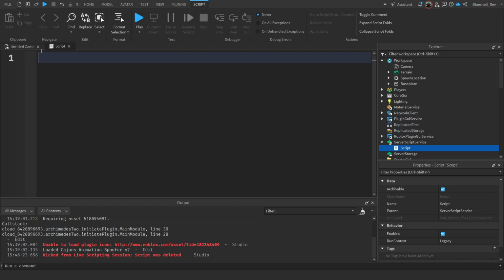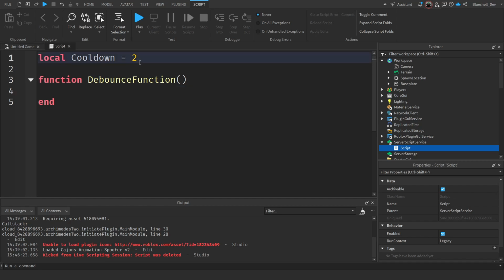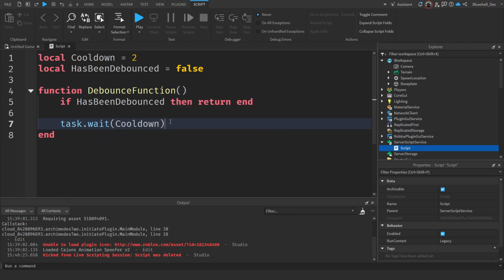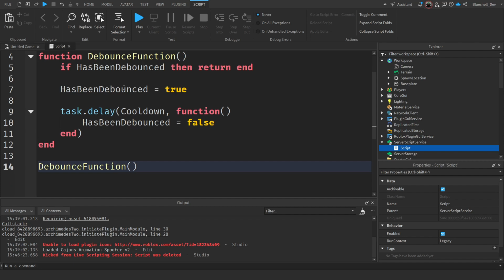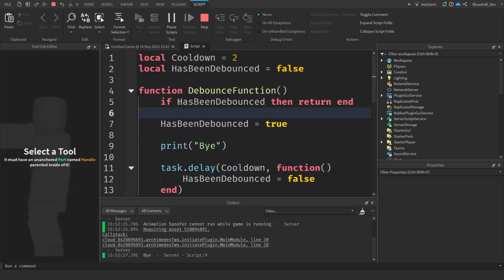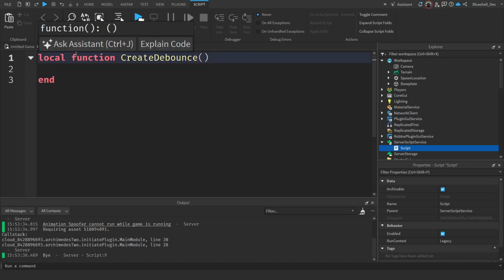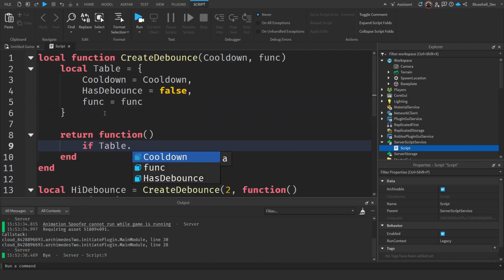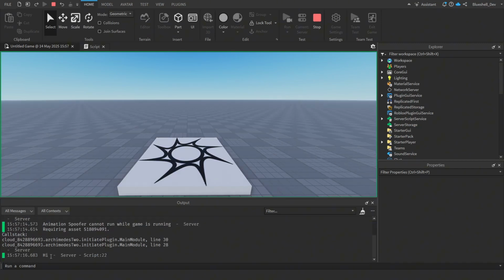Roblox Studio | Ep. 2 Debounces & Checks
Expect regular uploads & courses!

Watch Episode 1 for basic navigation help in studio!